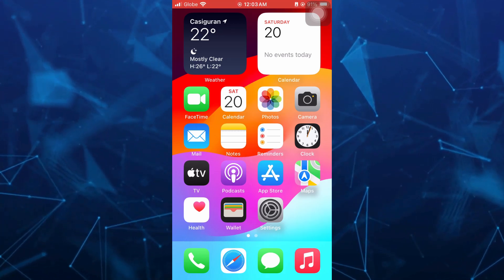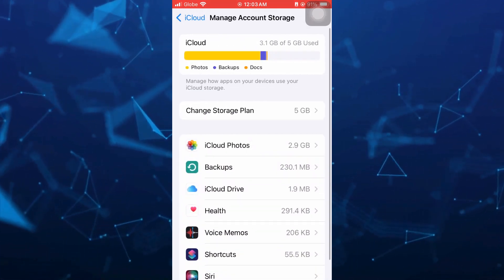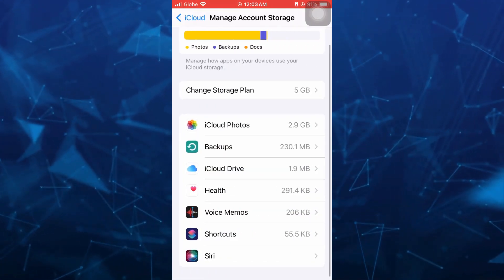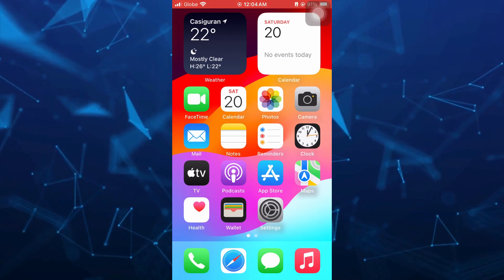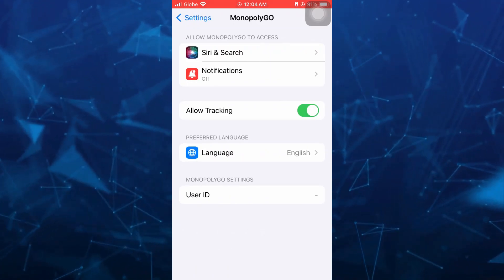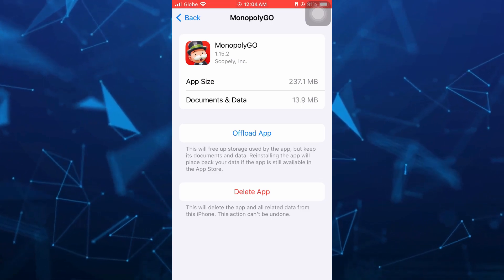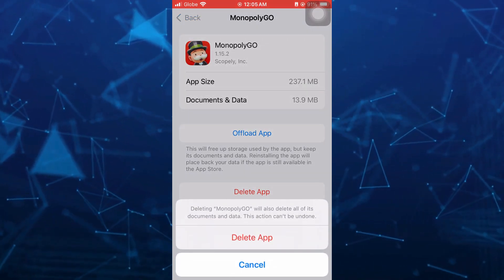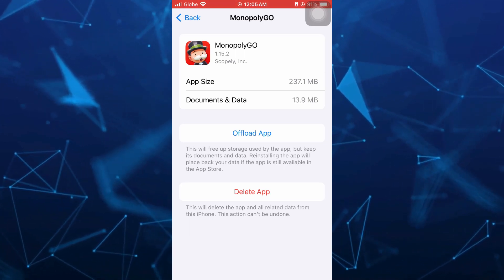How To RESET Game Data On iPhone 2024 (IOS Reset Game Data)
How To Reset Game Data On iPhone 2024 (IOS Reset Game Data). In this iPhone Tutorial video I'll show you how do you delete game data on iPhone. The method is very simple and clearly described in the video and will let you see how to backup game data on iPhone. Follow all of the steps & you will know how to delete game data on iPhone.